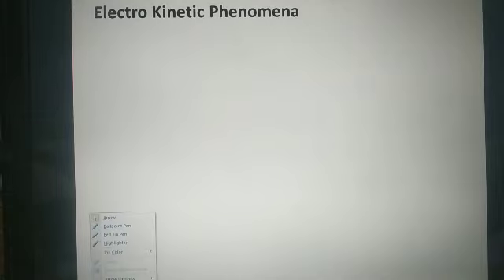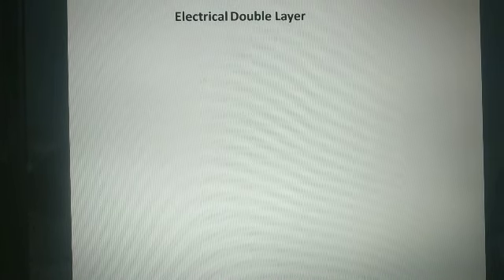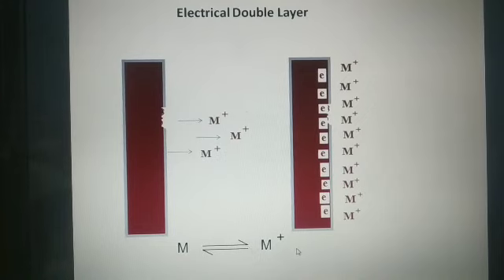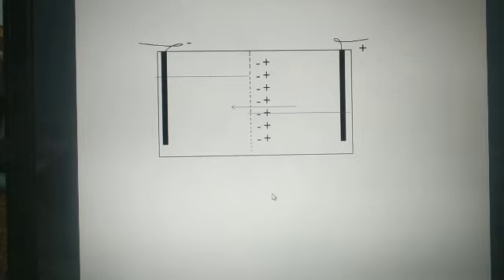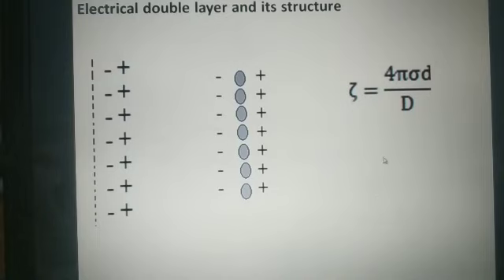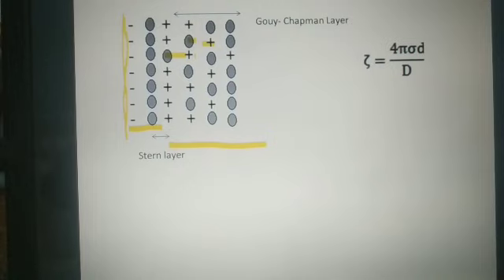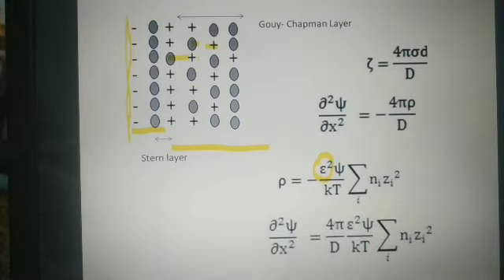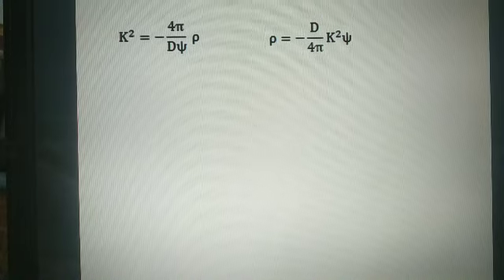Electro Kinetic Effect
video includes discussion of electro osmosis and derivation of electrokinetic potential based on ionic atmosphere calculation .